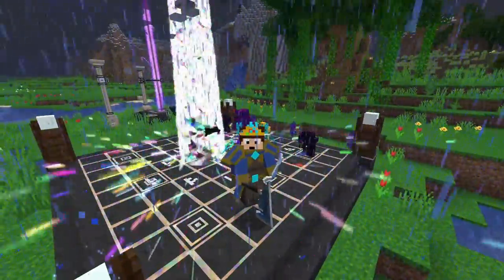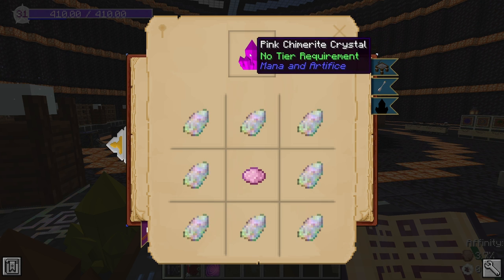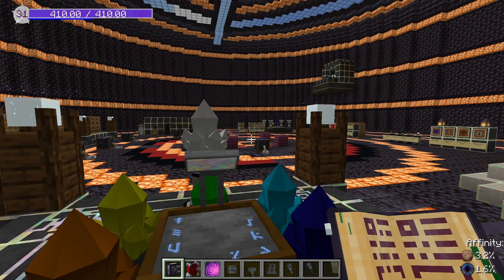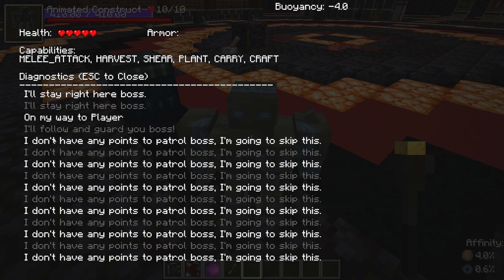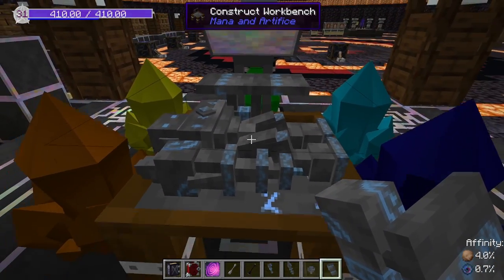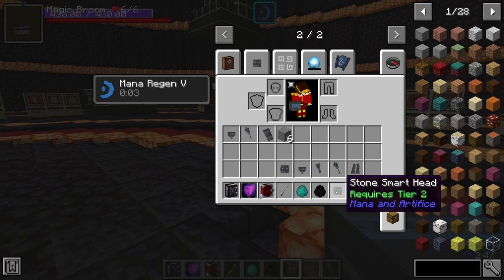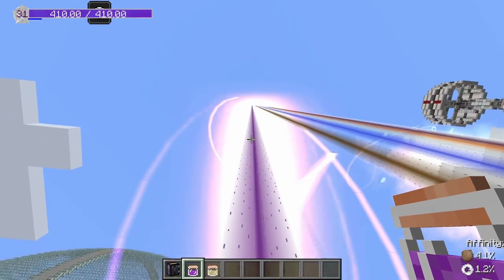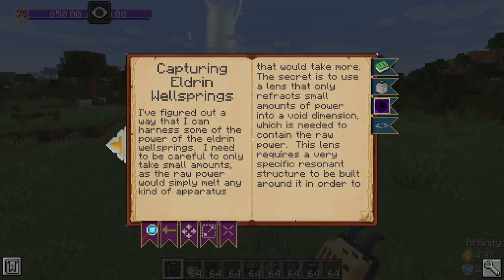CONSTRUCTS & WELLSPRINGS! | Mana and Artifice Mod Showcase 1.16.5 - Pt3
In this final part of my mana and artifice mod showcase for 1.16.5 I teach you about animated constructs and wellsprings. I will also fight a boss called the Allfather and show you his awesome weapon :D If you are new to this mod I recommend watching the other two parts to this small series :)

Note: There was an Alpha 1.18.1 update Mana and Artifice while I was working on this showcase. Don't worry there hasn't been any major changes "yet" that would make this video useless and I'll cover them in this video. Also I have heard that everything being added to 1.18 will also be added to 1.16.5 later :)

▶Mana and Artifice Mod For Forge (Mod file used in video "mana-and-artifice-1.5.1.5" for 1.16.5 and "mna-1.7.0.4" for 1.18.1)

▶Mana and Artifice Official Discord Server (say hi to them for me 😉)

Chapters
0:00 Intro
00:21 Construct Building Basics
05:43 Building Animated Constructs
07:23 Using Constructs & Lode Stars
16:41 Farming Construct
20:26 Butcher Construct
22:41 Lumberjack Construct
25:28 Runesmithing Construct
33:46 Wellspring Basics
37:04 Finding Wellsprings
39:17 Capturing Wellsprings
43:51 Eldrin Altar Crafting & Greater Motes
46:28 Eldrin Altar Armors
48:53 Odin/Allfather (Boss)
51:56 Using Allfather's Axe
53:14 New 1.18 Stuff
59:07 Future of Mana and Artifice + 1.18
1:03:05 Horsican's Parkour Course
1:05:46 Outro